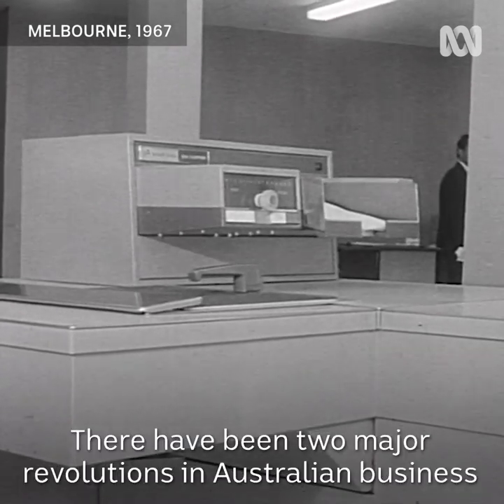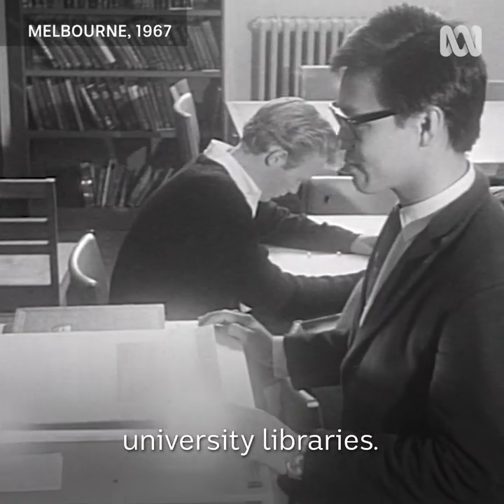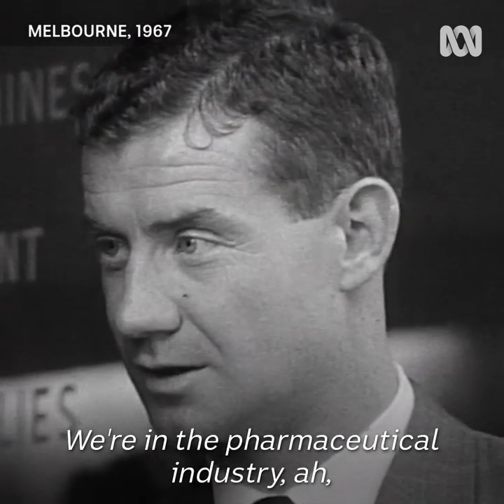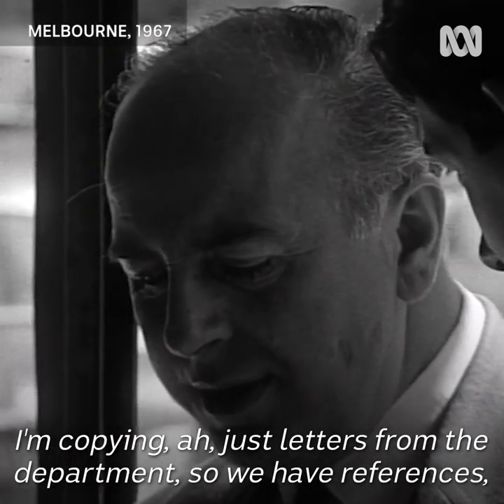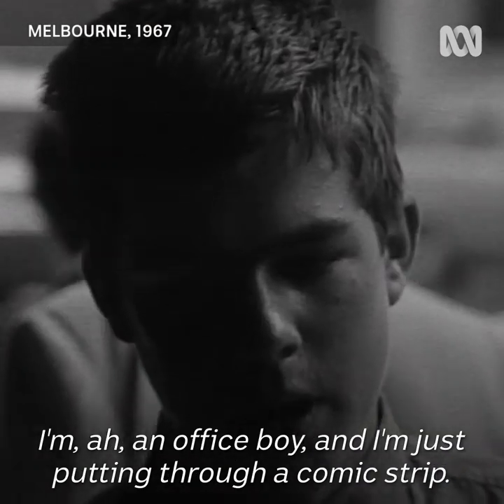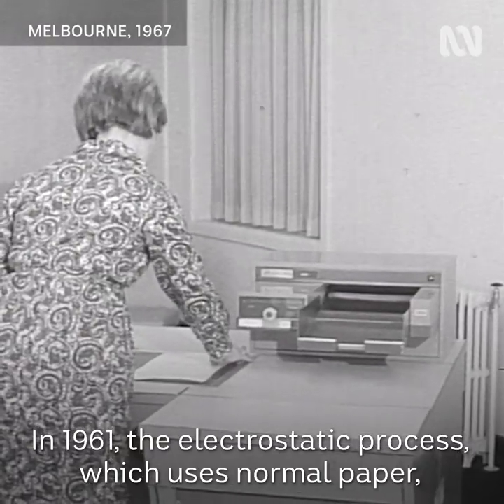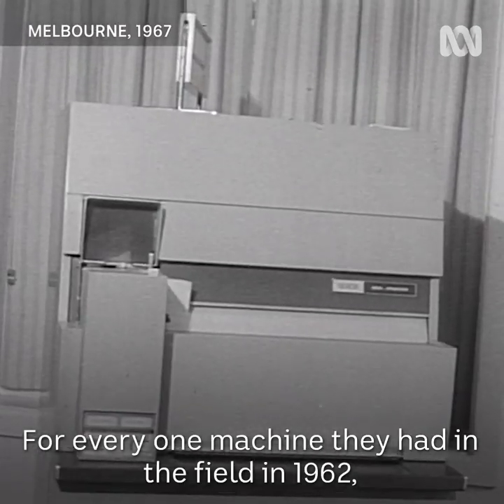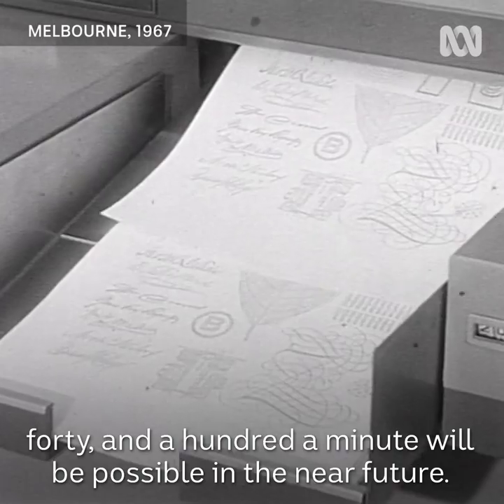Photocopying Machines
Photocopiers are common in today's society but in 1967 they were considered an exciting invention, set to revolutionise the office.